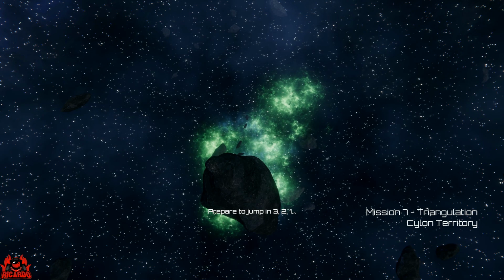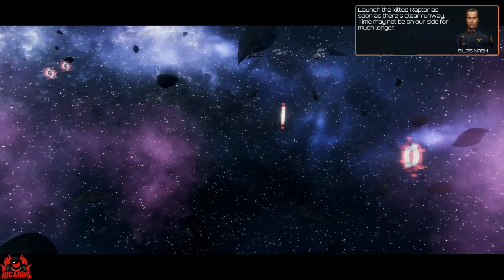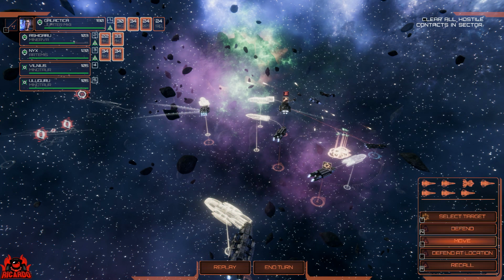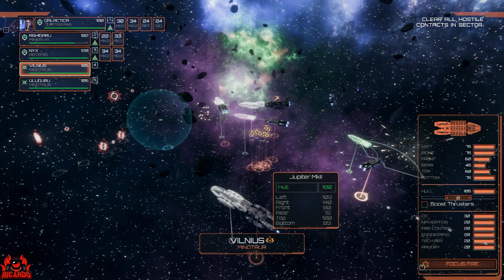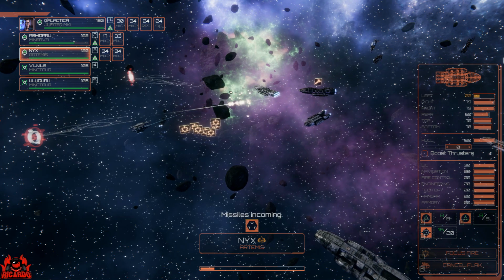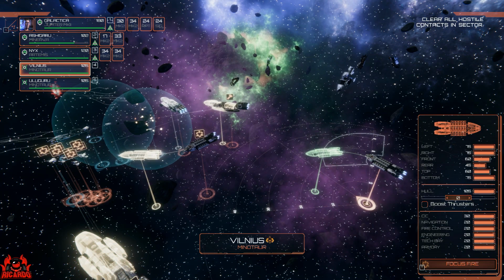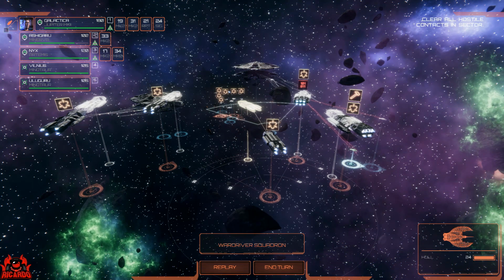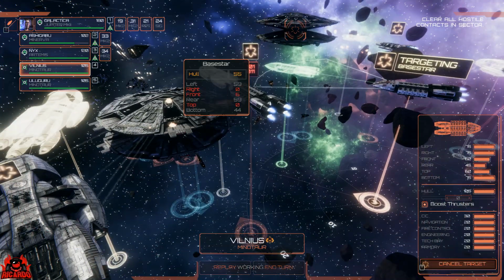Battlestar Galactica Deadlock Resurrection Mission 7 Triangulation (Tai Pan Fighters)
Battlestar Galactica Deadlock 2020 Resurrection Mission 7 Triangulation
The colonial BSG-75 fleet locates the third and final signal but what will it lead to?

Wanna Chat?

BATTLESTAR GALACTICA DEADLOCK 2020 RESURRECTION

Battlestar Galactica Deadlock: Resurrection marks the beginning of Season Two, and introduces a plethora of new features and content.

Two new ships (including the much awaited Jupiter MK II Battlestar), two new squadrons, and a new story campaign told from the CIC deck of the Galactica itself.

The brand new story campaign kicks off Season Two of Battlestar Galactica Deadlock. Face Cylon threats old and new, and battle side-by-side with the CIC crew of the Galactica. Play through ten fully-voiced story missions, and thirteen Resource Missions that can be scouted for intel before committing your forces. Features four new tracks from composer Ash Gibson Greig, two story cinematics, and a cast of both new and familiar voices.

The Ministry of Defense relies on Galactica to lead the counter-offensive against the Cylons. Organize and command BSG-75 from a meticulous reconstruction of the famous Galactica CIC. The Season Two strategy layer has been revamped to get you straight into the fights that matter, while the new Cylon Threat mechanic measures your overall impact on the First Cylon War.

The Jupiter-class battlestar you know and love has been overhauled. The Jupiter Mk II boasts enough firepower and armour to become the most impressive vessel yet fielded in the war, with that authentic familiar look fans have been waiting for. The Cylons have not been idle during the ceasefire either. When taking the field, Cylon Command have begun to exploit the raw firepower of the rare Cratus-class basestar, an impressive behemoth of a ship that serves as a mobile operational base.

The Colonials have retrofitted an ancient fighter design with a mysterious origin. Dubbed the Taipan or Tai Pan, these hardy fighters are heavy hitting anti-capital strike vehicles. Meanwhile, the Cylons have developed the Vespid, a swarm of dedicated bombers that quickly close the distance and release high yield explosives on their targets. battlestar galactica deadlock gameplay

battlestargalactica battlestar_Galactica_Deadlock battlestargalacticadeadlockresurrection battlestar galactica deadlock resurrection bsg deadlock resurrection triangulation

Translated titles:
Battlestar Galactica Deadlock Resurrection Mission 7 Triangulación

Battlestar Galactica Deadlock Resurrection Mission 7 Triangulation

Battlestar Galactica Deadlock Ressurreição Missão 7 Triangulação

बैटलस्टार गैलेक्टिका डेडलॉक पुनरुत्